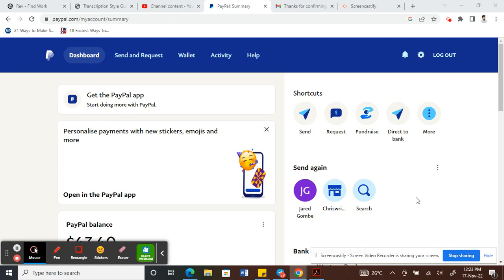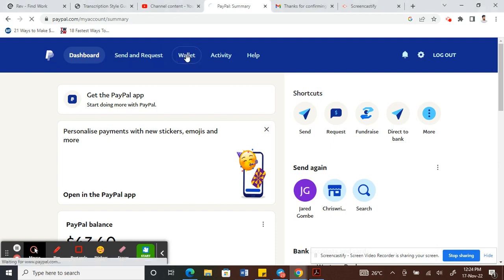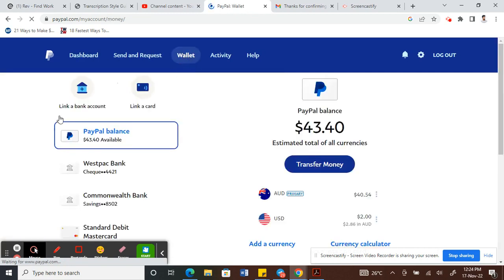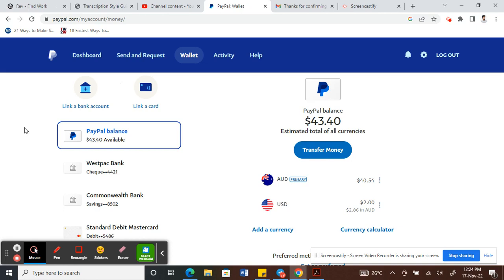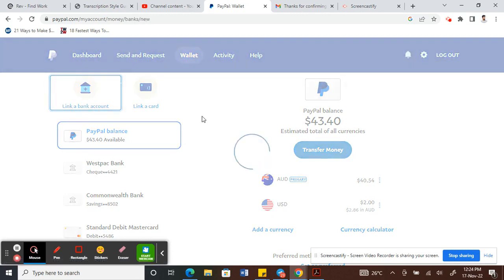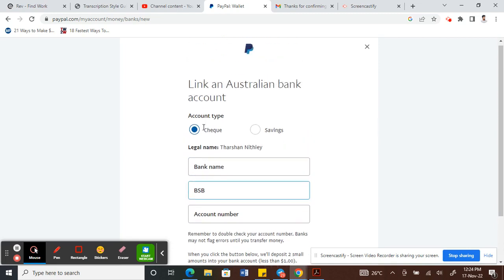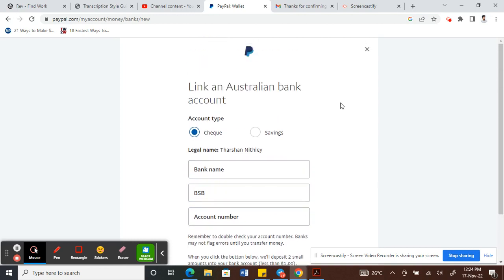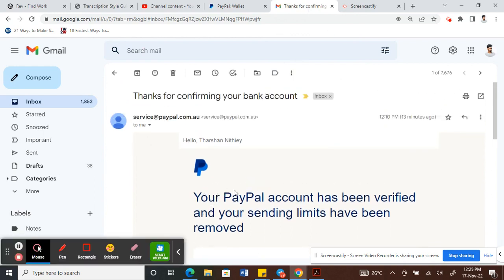How to Verify PayPal Account EASY!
If you're in need of a quick and easy solution to verifying your PayPal account, then this video is for you! We'll walk you through the simple steps necessary to verify your PayPal account, so you can be sure your transactions are safe and secure.